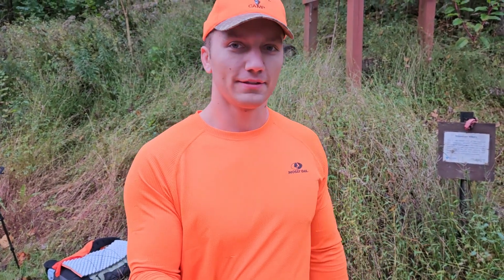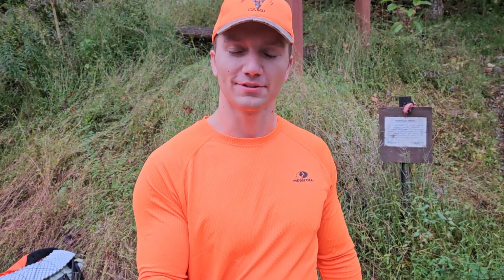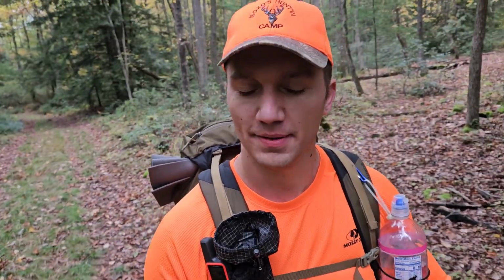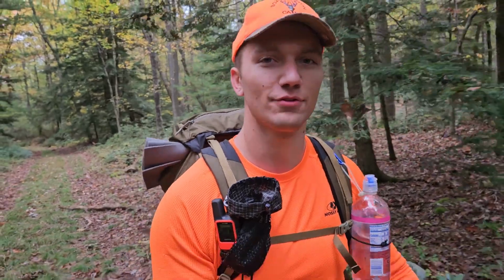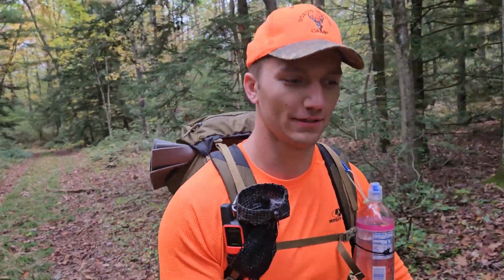Loyalsock Trail Thru-Hike: Day 1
On this trip, I team up with Dan from Backpacking Adventures to take on a thru-hike of the Loyalsock Trail which has been on my bucket list for years. We tried timing it for peak fall foliage conditions but unfortunately that didn't pan out for us. However, this trail definitely lived up to the hype for stunning vistas, scenery, and waterfalls throughout the entire trip. The Loyalsock Trail stretches for 59.5 miles with nearly 10,000ft of elevation gain. The LT offers plentiful water and numerous campsites to go along with the magnificent terrain. We started at the southwestern terminus just off of PA 87 and hiked northeast toward Dushore. The LT is very well marked with both older yellow blazes with a red stripe or more commonly a small yellow plastic marker with LT.

Day one resulted in 5000 calories burned and approximately 4000ft of elevation gain.  We hiked to the 14 mile mark which is pretty much the last legal place to camp before an 8 mile stretch of private ground. This was a very nice campsite with water. There were several nice vistas on day one and plentiful water so fortunately "cameling up" wasn't required.